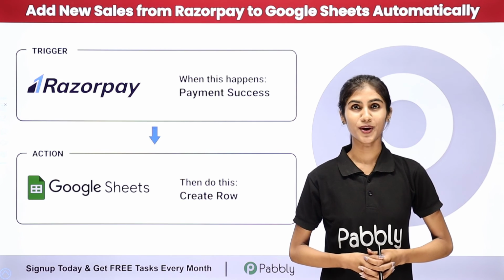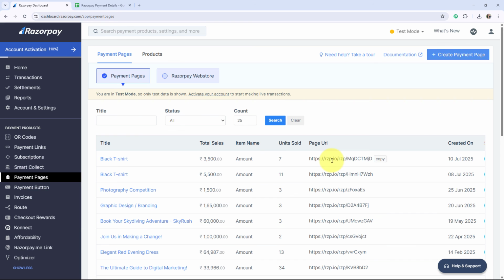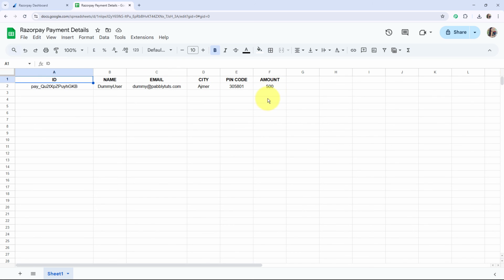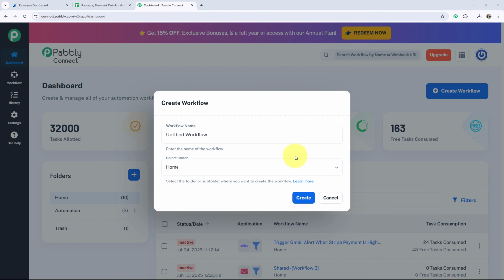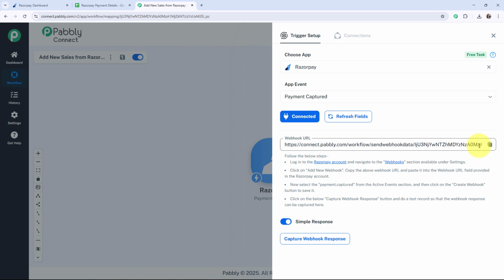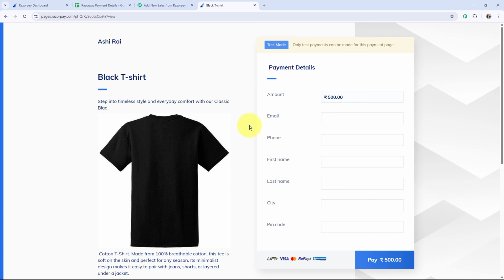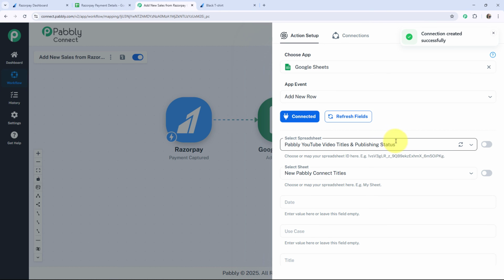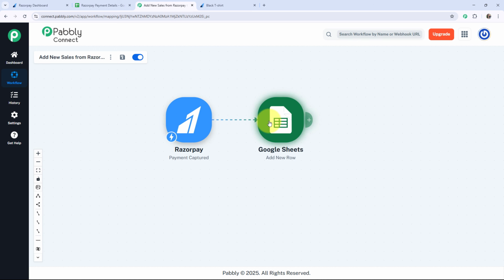How to Add New Sales from Razorpay to Google Sheets Automatically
In this video, you'll learn how to automatically add new sales data from Razorpay to Google Sheets. We’ll demonstrate how to connect Razorpay, a popular payment gateway, with Google Sheets, a powerful spreadsheet tool, to streamline your sales tracking. Pabbly Connect simplifies this process by automating the data transfer, allowing you to effortlessly keep your sales records updated without any manual entry. This automation saves you time and minimizes the risk of errors, making your workflow more efficient.

Use Case:-

I operate an online business and receive payments via Razorpay. Pabbly Connect ensures I log every payment success directly into Google Sheets for financial tracking.

Benefits of Pabbly Connect:

1. Automation: Save time, money, and resources by automating tasks.

2. Integration: Connect various web services to create efficient workflows.

3. Security: Enjoy industry-standard security for your data.

4. Scalability: Easily add new applications and services to your workflow.

5. Cost-effective: Choose from plans suitable for different business sizes, with no charges for internal tasks.